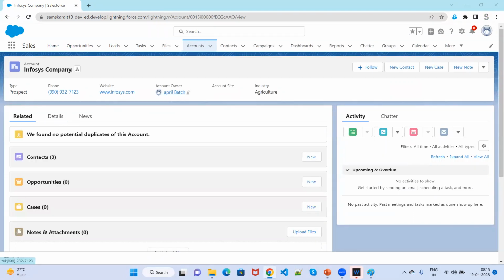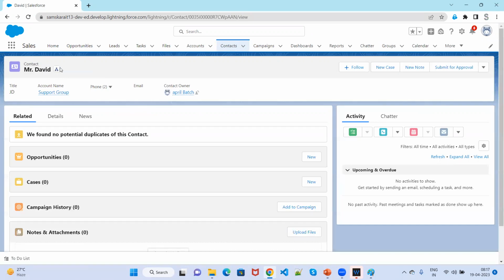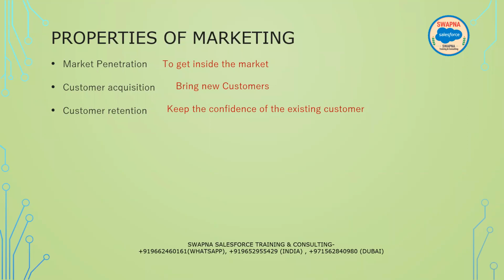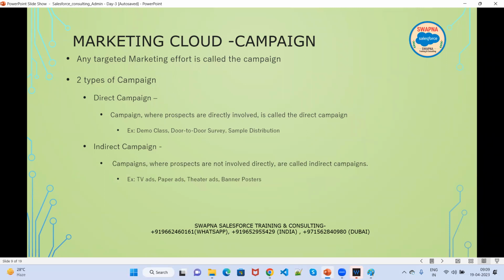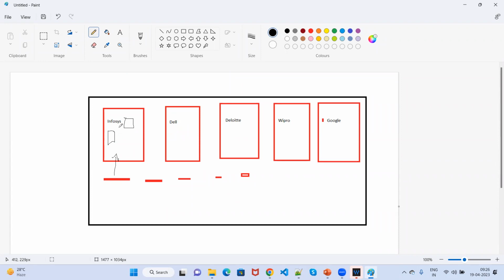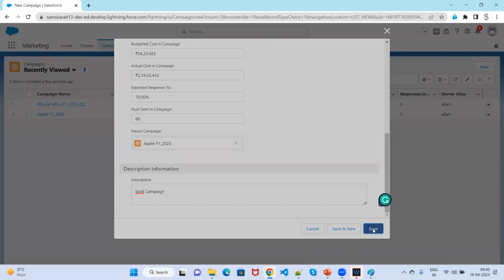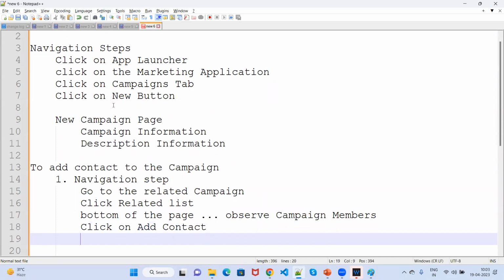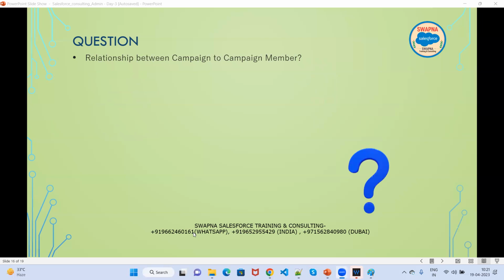03.SalesforceAdmin Marketing Properties of Marketing Marketing Cloud in Salesforce Swapna Salesforce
Marketing
Properties of Marketing
Marketing Cloud in Salesforce